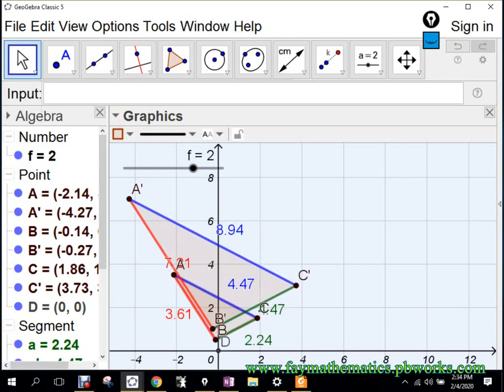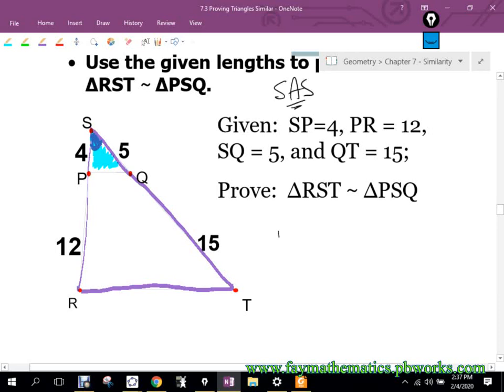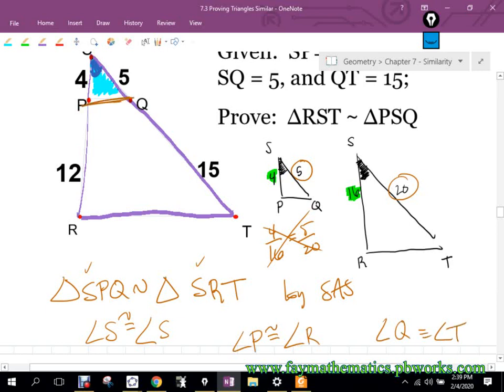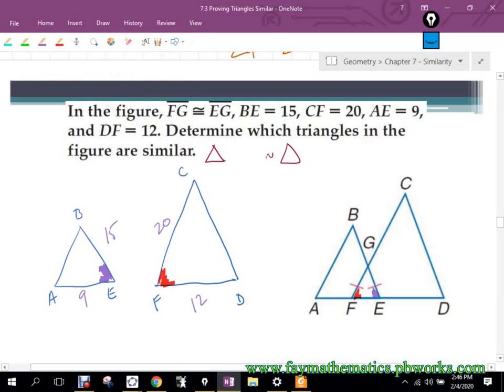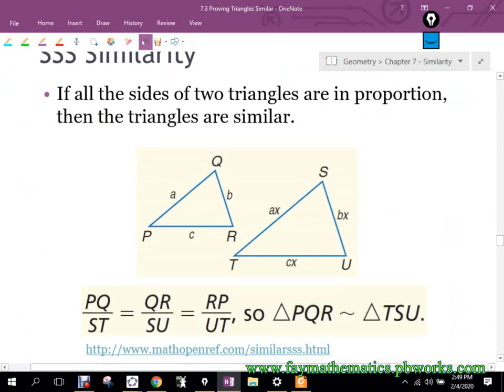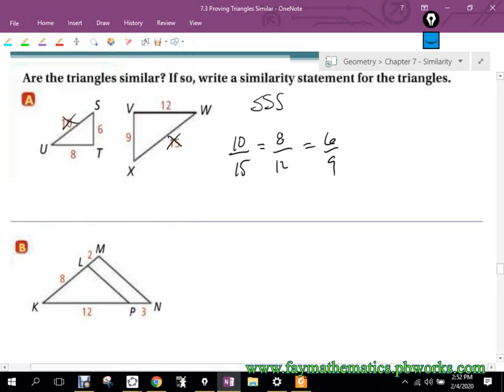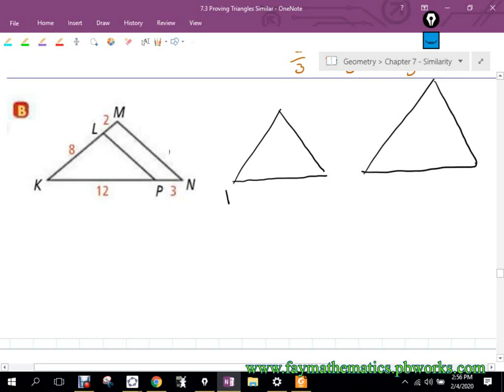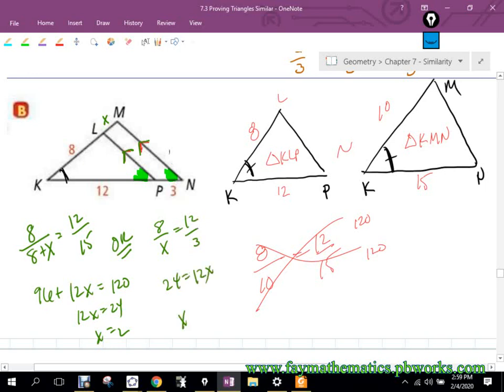02 04 2020 7 3 Day2 Geo